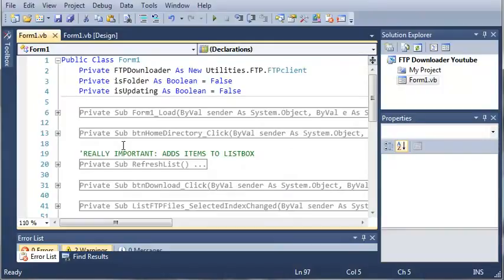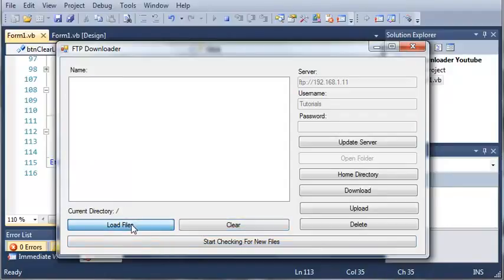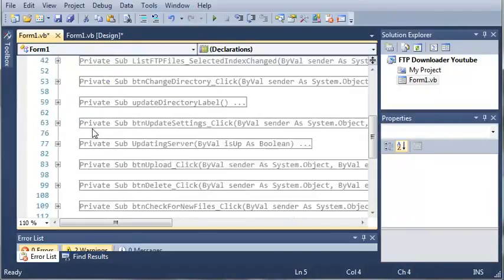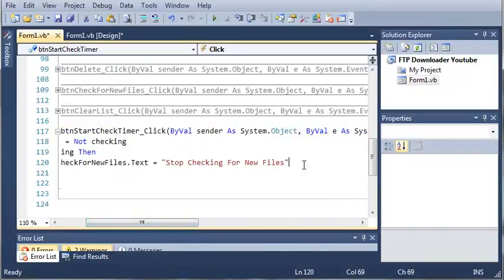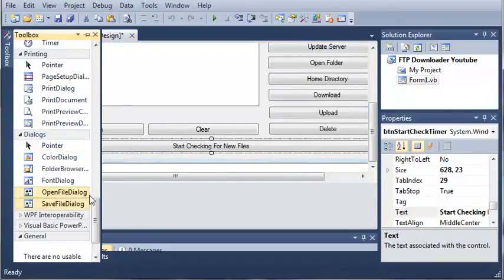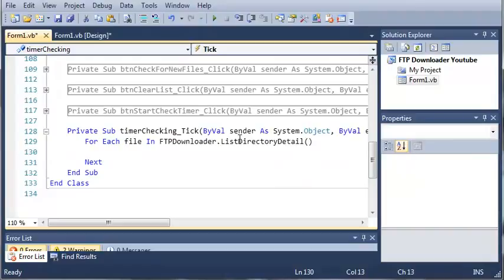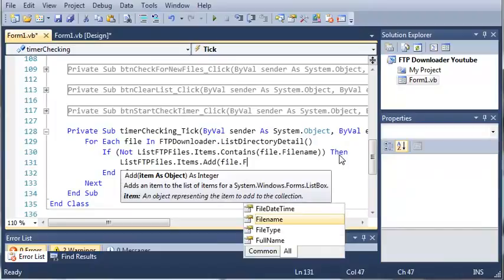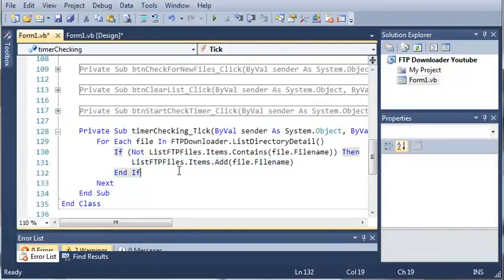Visual Basic Tutorial 186 FTP Downloader Part 9 Refreshing, Clearing, And Checking YouTube